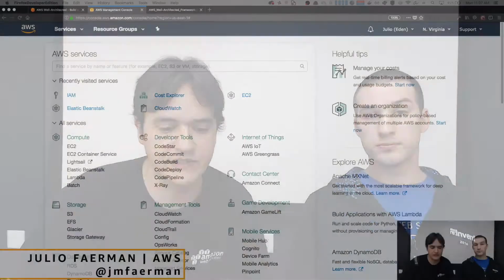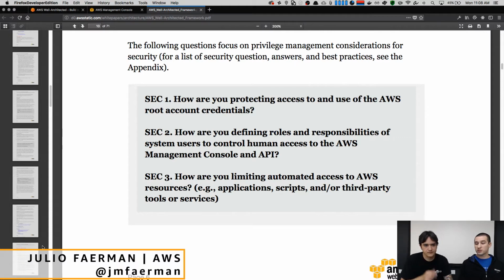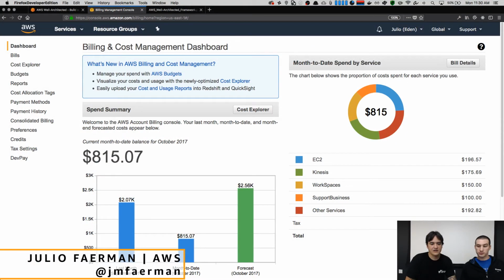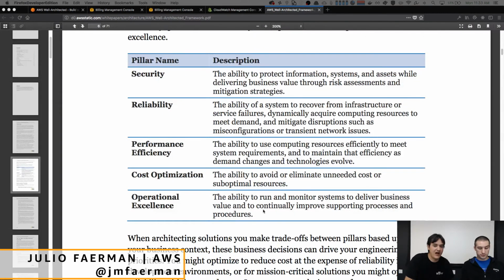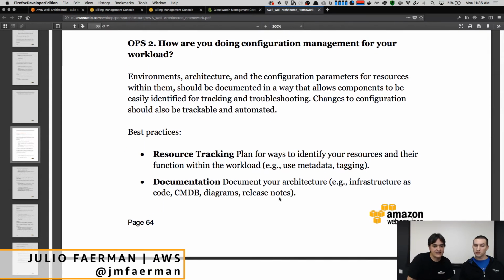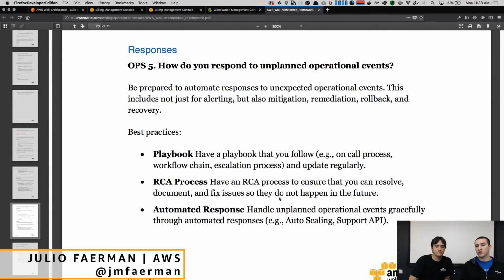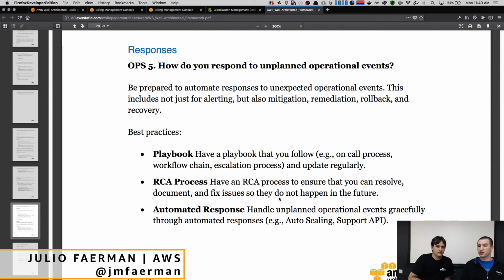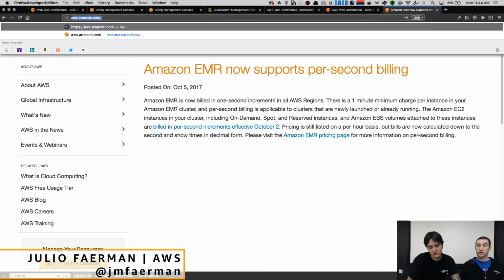Live Coding with AWS | Well Architected with Ian Scofield, AWS Solutions Architect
for more information on the current live coding shows, upcoming episode schedule, and for recordings of previous broadcasts.

Join Julio Faerman for an in-depth discussion with Ian Scofield, an AWS Partner Solutions Architect. This episode will focus on customer experiences with the AWS Well Architected Framework, and the AWS offerings to support it (ProServ, Bootcamps, etc). Get ready to ask questions and interact directly with those with “dirty hands.”